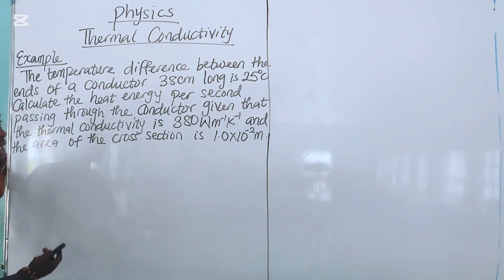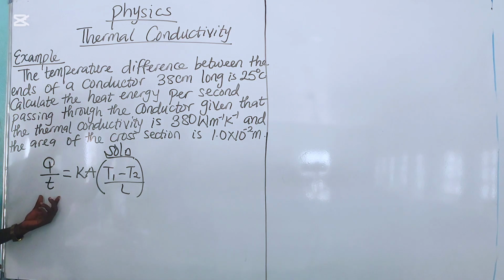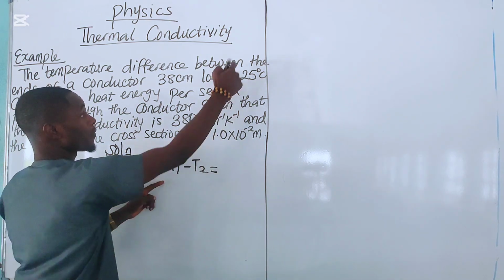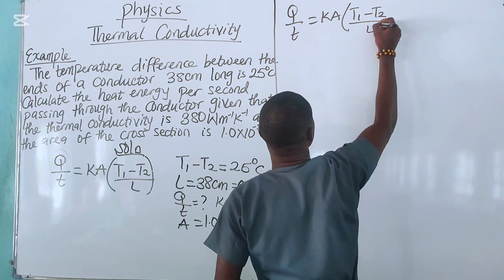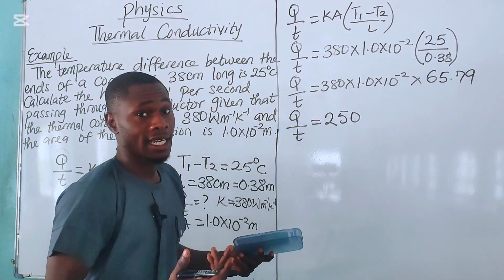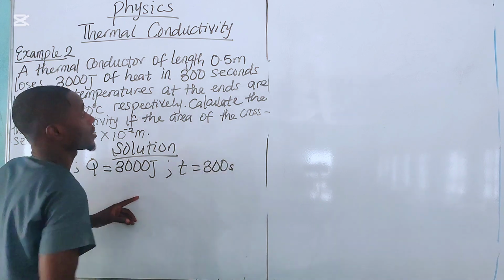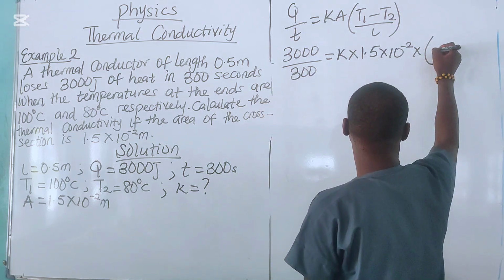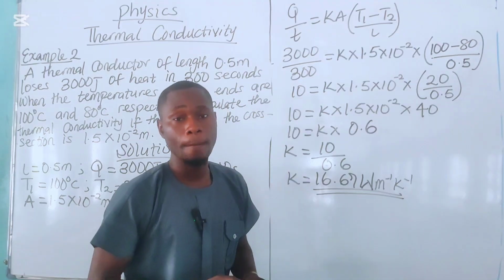Thermal Conductivity Demystified | Perfect for WAEC, JAMB & IGCSE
Unlock the secrets of Thermal Conductivity in the simplest way possible! In this quick and clear tutorial, The Physics Mind – Chris breaks down everything you need to know about how heat flows through materials — with worked examples and clear visuals

Whether you're prepping for your next physics exam or just curious about how heat transfer works, this video has you covered. Perfect for WAEC, NECO, JAMB, IGCSE, GCE, and more!

Watch now and master thermal conductivity in minutes!